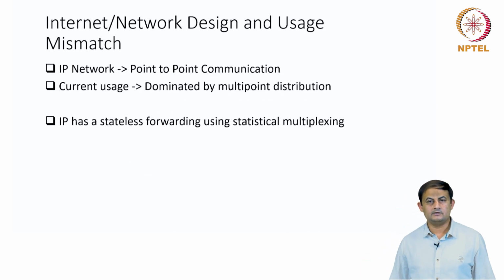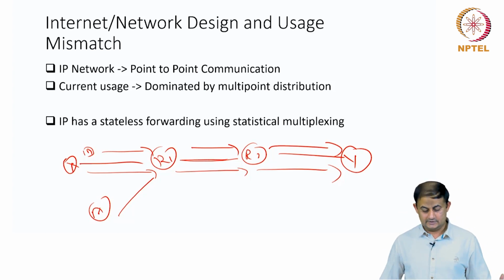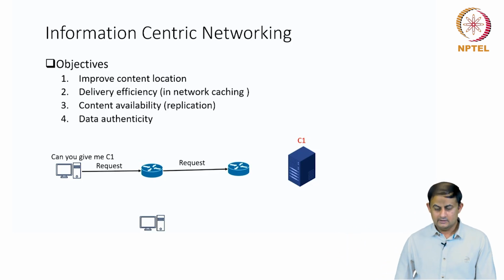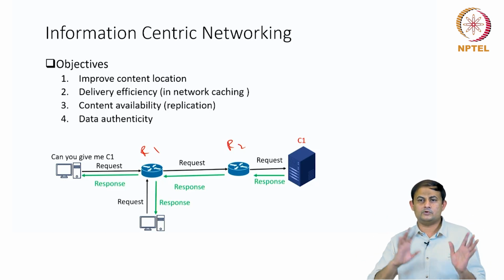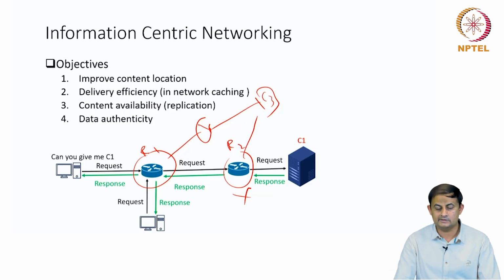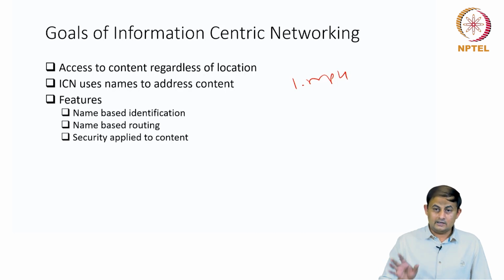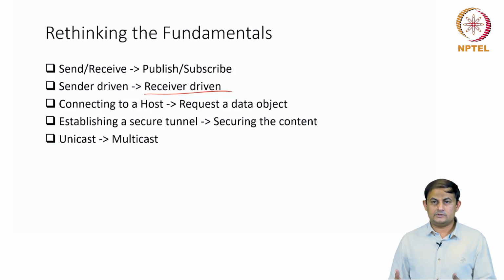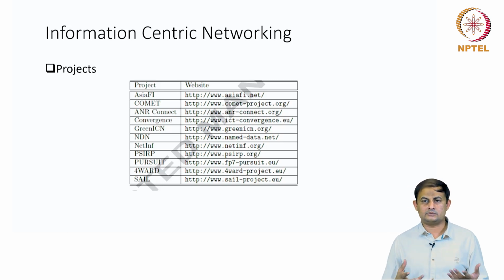Information Centric Networking - Part 1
Information Centric Networking Overview, Design Goals for ICN, Fundamental Concept Revist for ICN, Content Naming, Caching, Routing and Security in ICN.